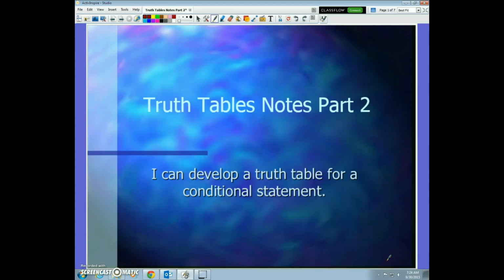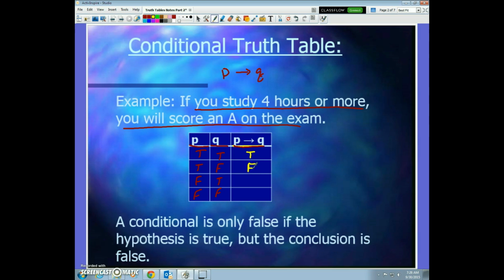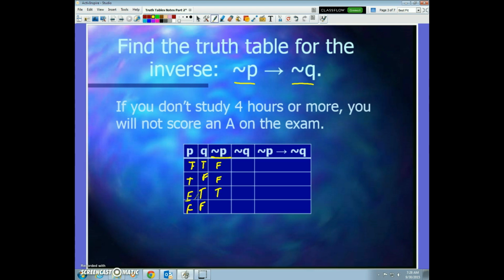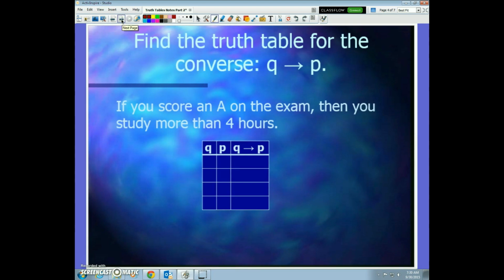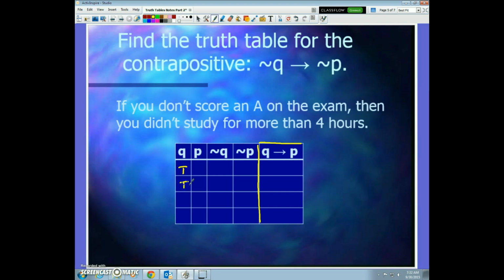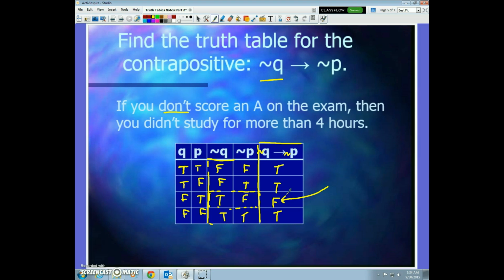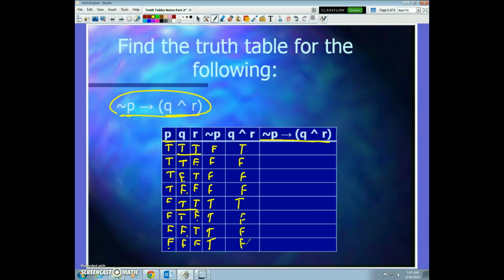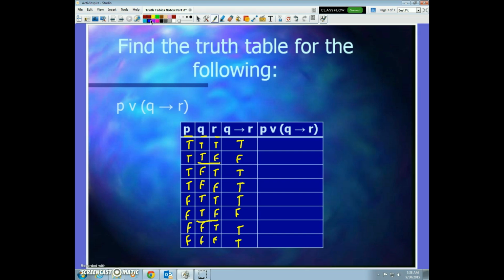Truth Tables Notes Part 2